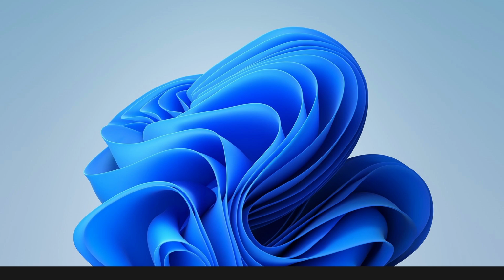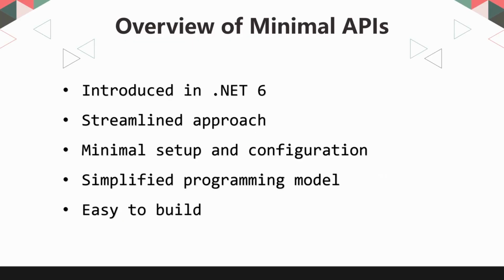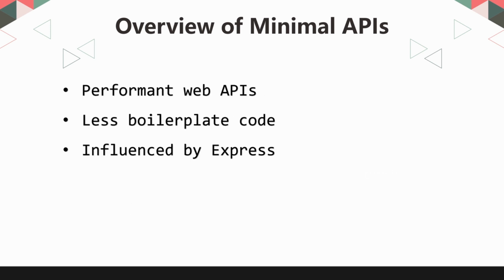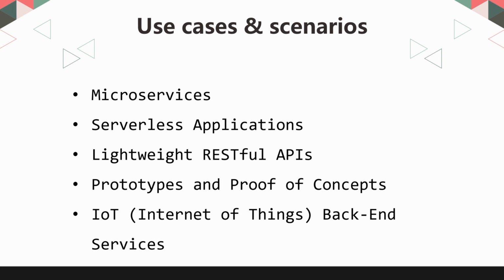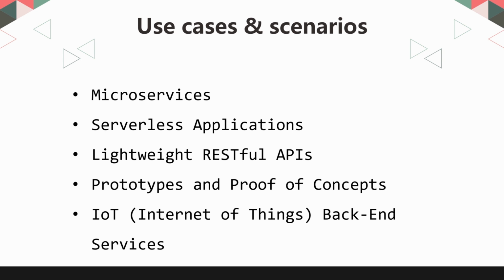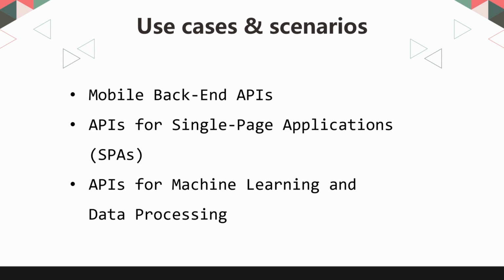Why and when to use minimal APIs .Net 8 - 1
In this video, I am explanning what is minimal API project template in .net 8.0, how to use it. And most importantly the different use cases of it, when it use it.